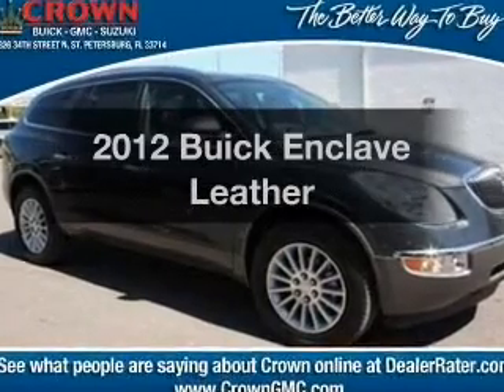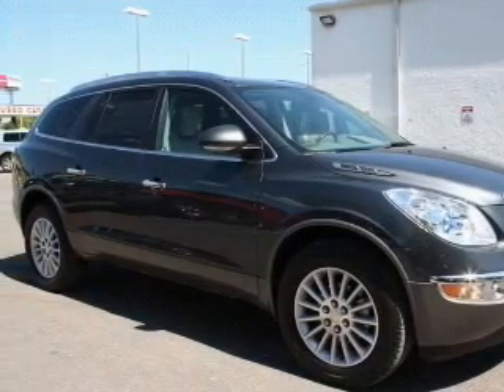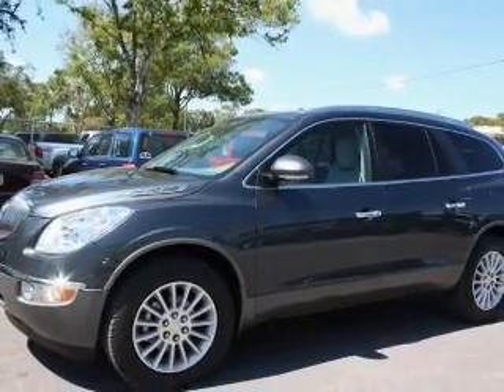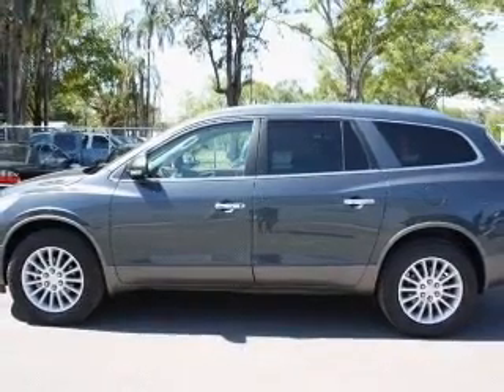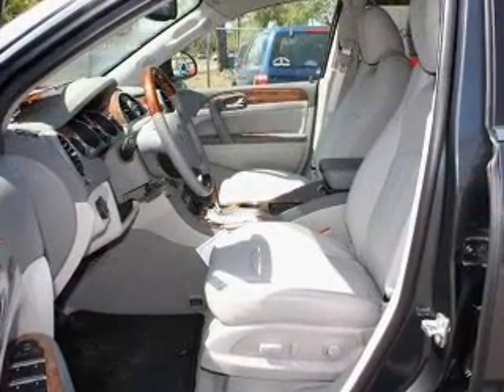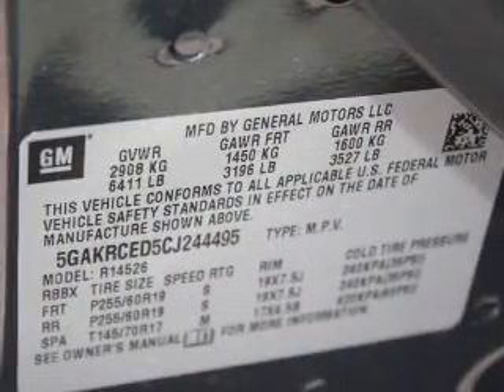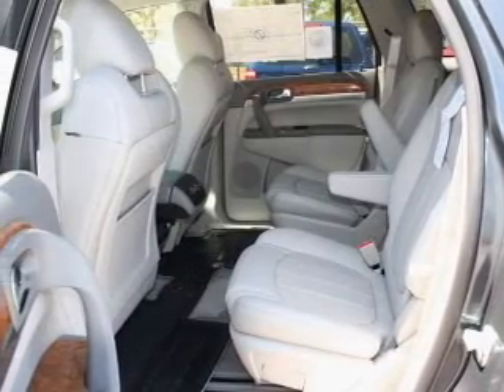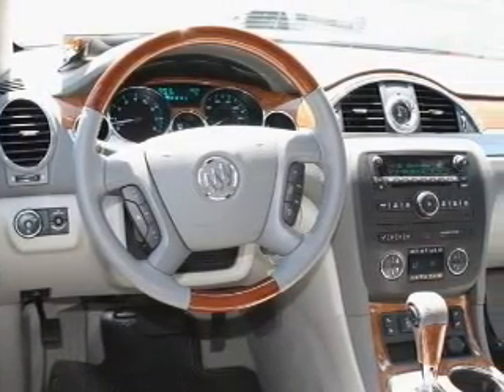2012 Buick Enclave - St. Petersburg FL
Year: 2012
Make: Buick
Model: Enclave
Trim: Leather
Engine: 3.6 liter 6 cylinder 24 valve
Transmission: 6-Speed Automatic
Color: Cyber Gray Metallic
Mileage: 13
Address:
5237 34th St N